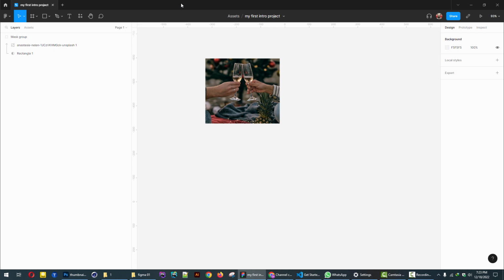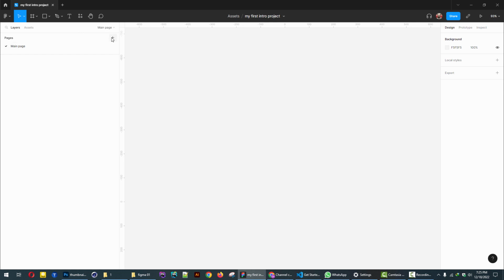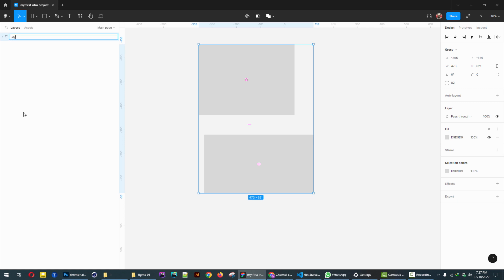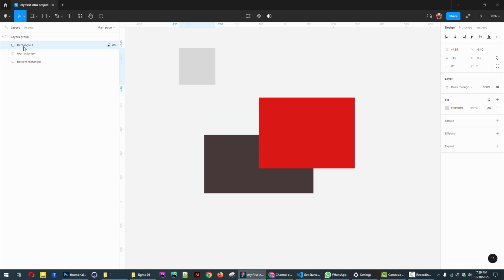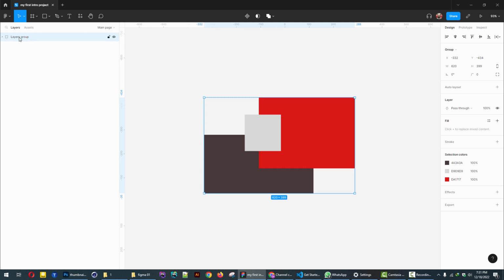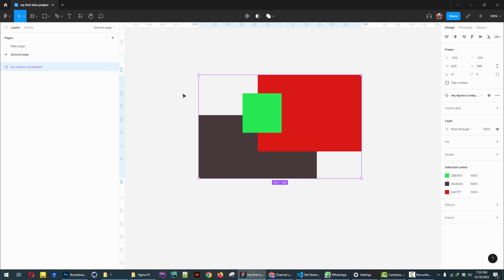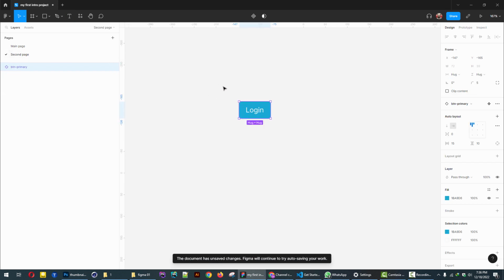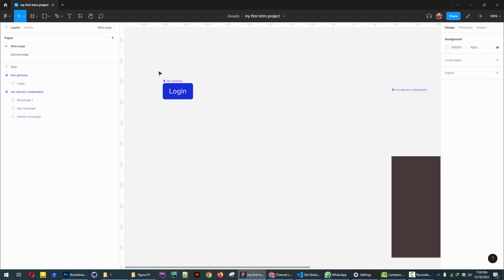Figma Tutorials - 02 - Left Panel Introduction - Off White Studio